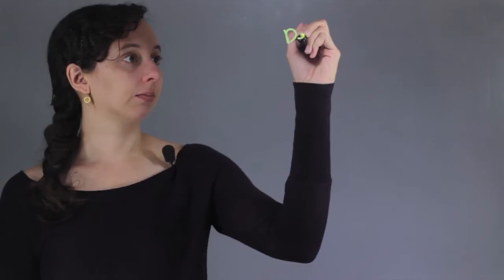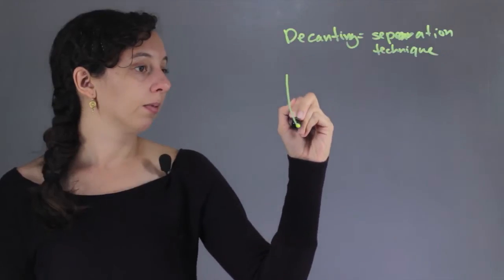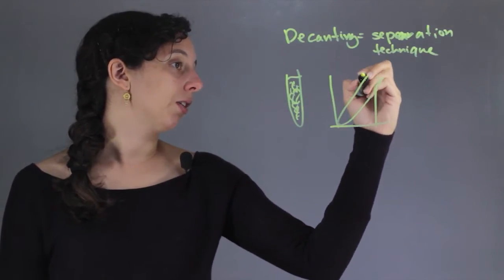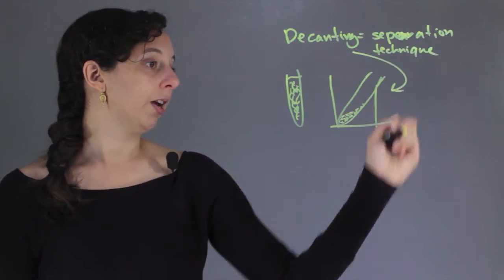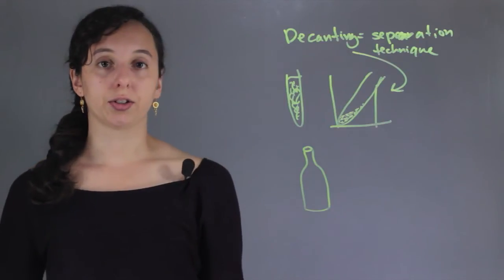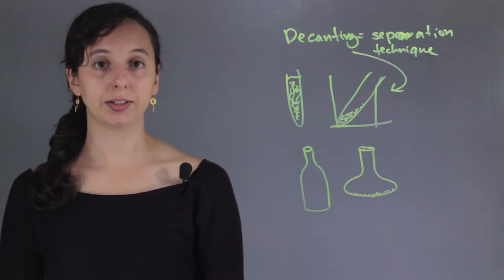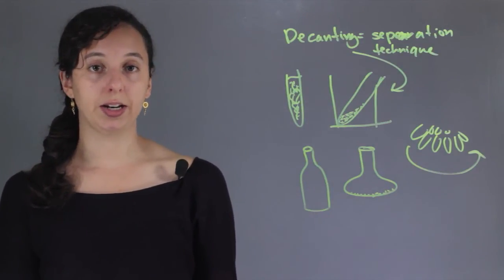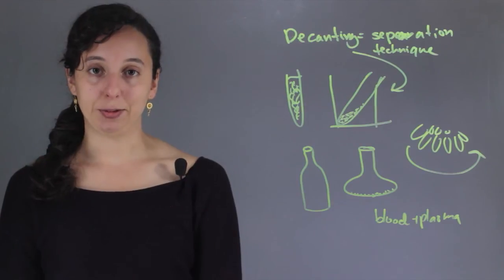What Is the Purpose of Decanting in Chemistry? : Chemistry & Biology Concepts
The purpose of decanting in chemistry has to do with separation. Find out about the purpose of decanting in chemistry with help from an experienced chemistry professional in this free video clip.